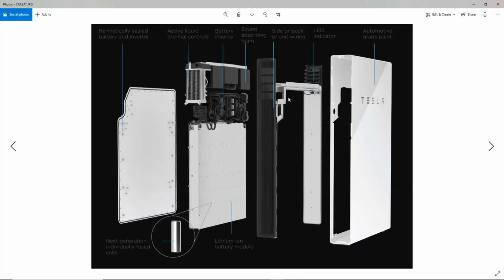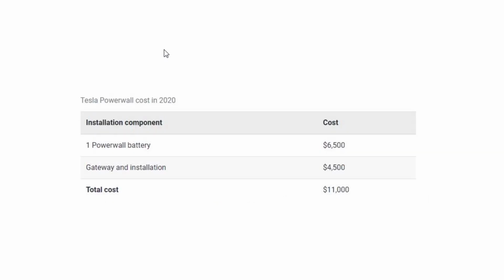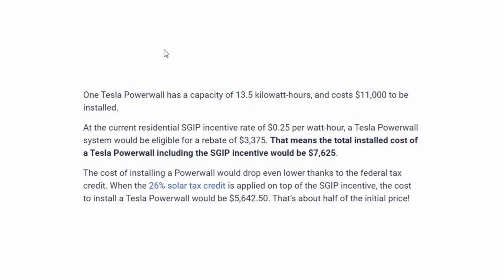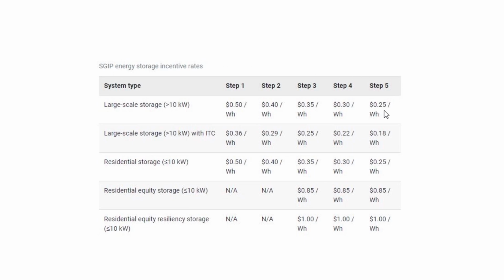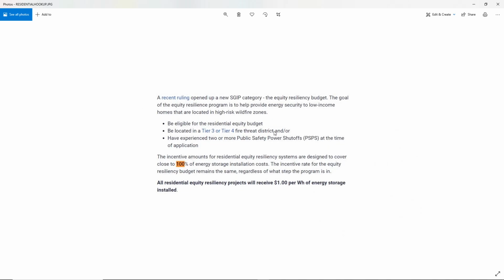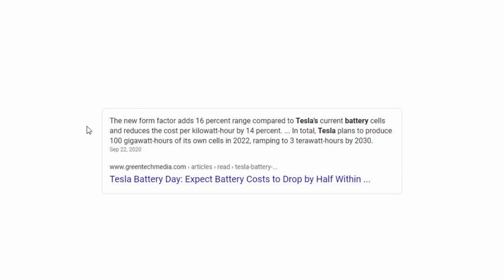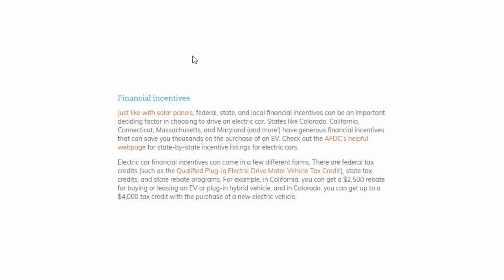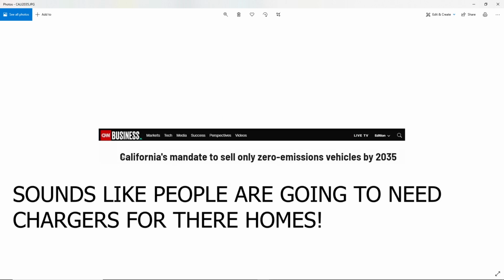TESLA Q3 EARNING TODAY - POWERWALL SALES? - TSLA STOCK NEWS - IS THE TESLA POWERWALL WORTH IT?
UP LATE FOR THE PEEPS BUT WE NEEDS SOME SLEEPS. Wanted to get this out before earning tomorrow. This subject deserves a lot more research and coverage. Let me know in the down there and we can make that happen. Careful out there traders.

📈Market Engineers👨🏻‍💻
(free, battery’s not included, some DD required)

📝Article Mentioned🗣

Time Stamps
Main Points:
1)

- JSN PMSM VIEWER DD OF THE WEEK!
- Gerard C
- Jon N
- badboy0316
- Mike L
- Robert N
- Lee
- Anthony S
- Mike T
- Romesh B
- Nazam H
- Brenardo P
- Hoa D
- Taron W
- Henry